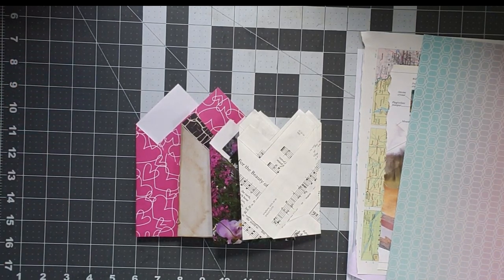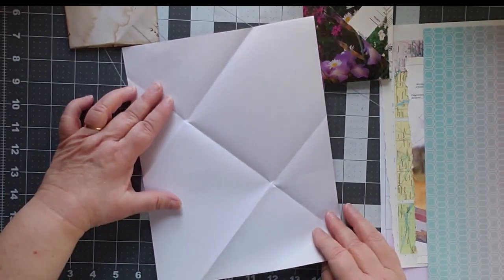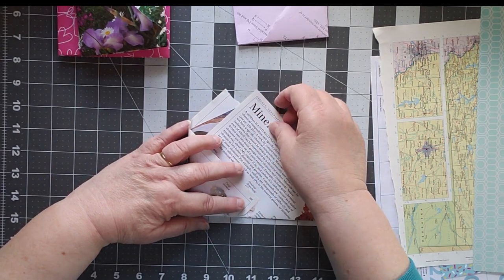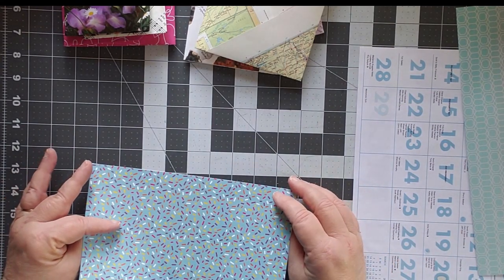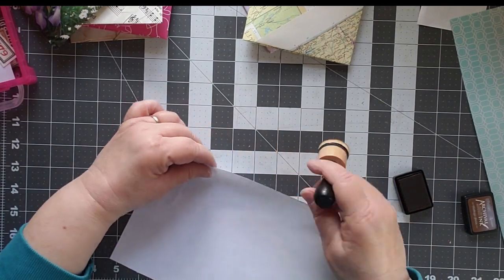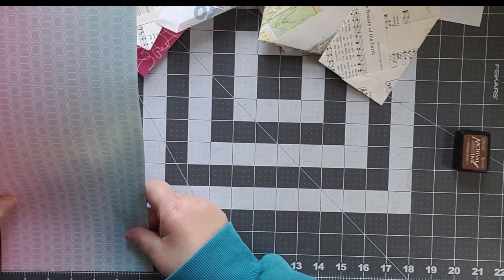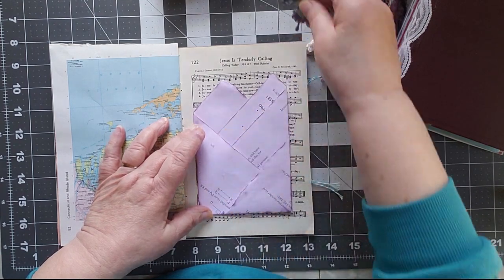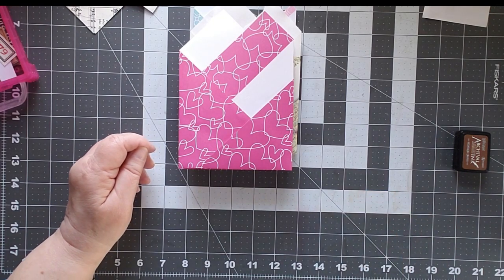A Four-Pocket "Mountain" Fold from any size rectangular paper!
Folding paper is fun, fabulous, frivolous, and fantastic on this fabulousfriday! Using different sizes and weights of paper only adds to the mystery. And I only goofed up one of them!

Parallel! Not perpendicular. Parallell!